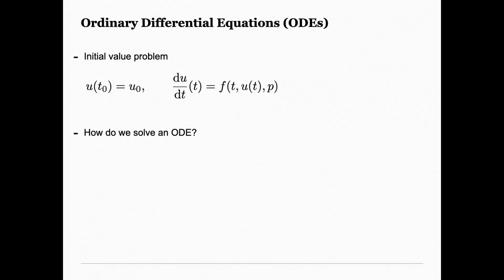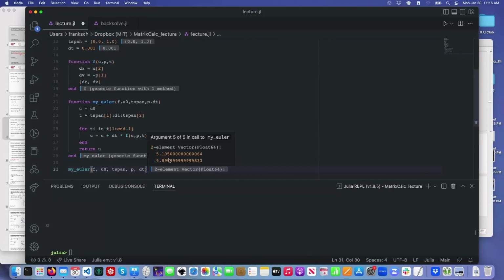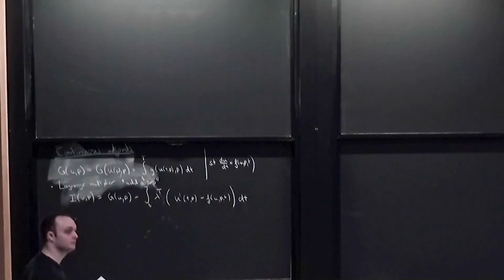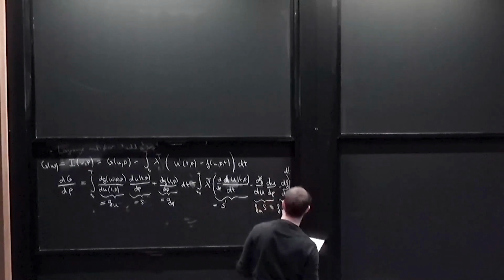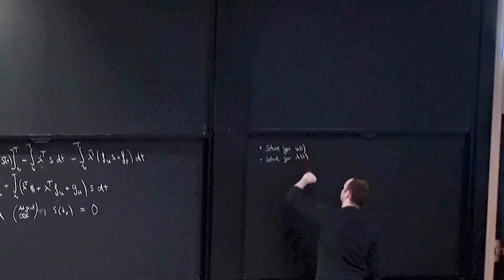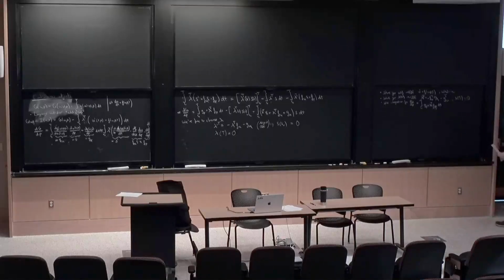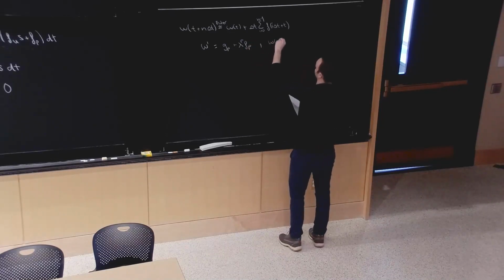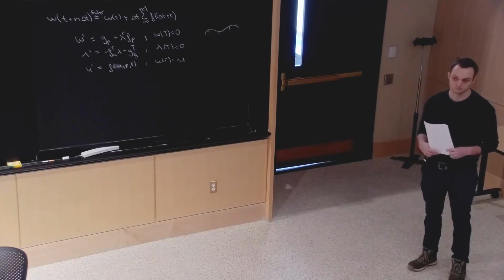Lecture 6 Part 1: Adjoint Differentiation of ODE Solutions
MIT 18.S096 Matrix Calculus For Machine Learning And Beyond, IAP 2023

Description: Many systems are modeled by ordinary differential equations (ODEs), and often you want the derivative of the ODE solution with respect to parameters of the equations. An efficient way to do this is often to solve a second “adjoint” ODE.